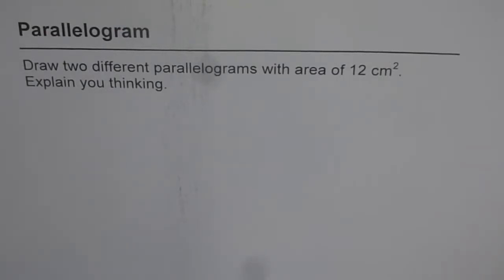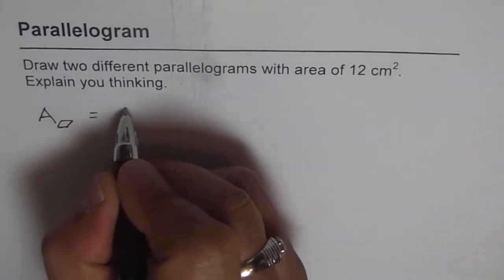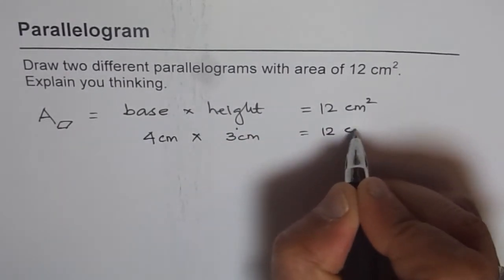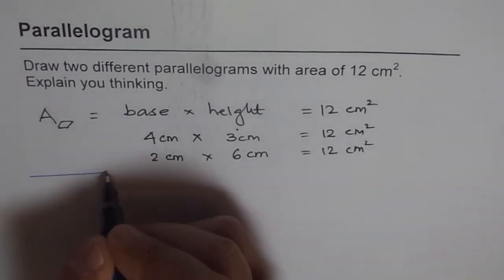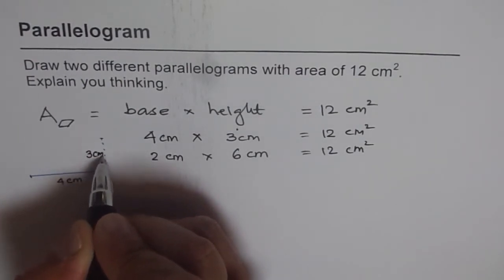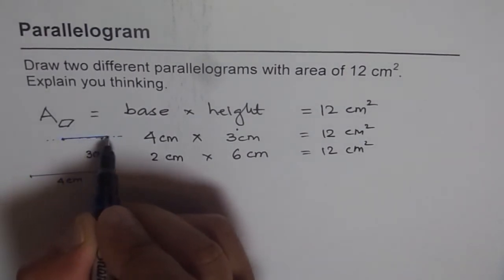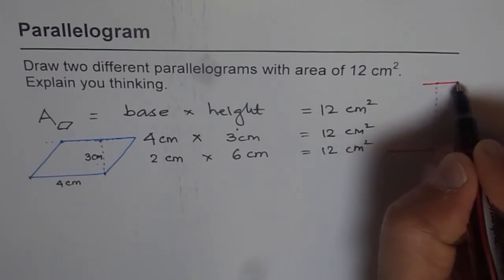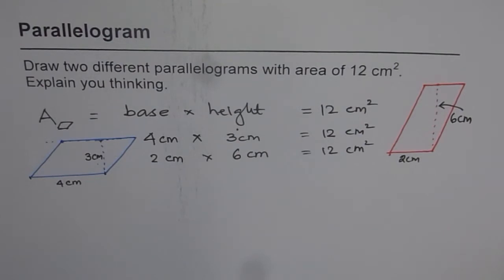Draw Parallelogram From Given Area EQAO